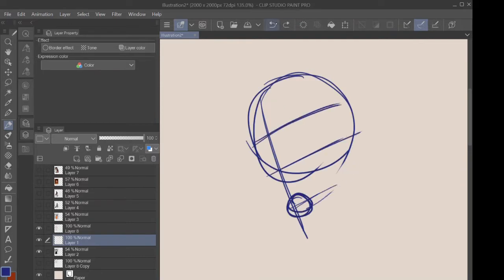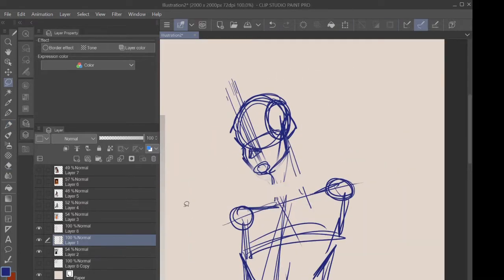How to Anatomy? (seriously I'm asking you)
I try and use some references to improve my anatomy and it sort of works XD
Sorry its's a bit of a longer video today, hope you enjoy it.